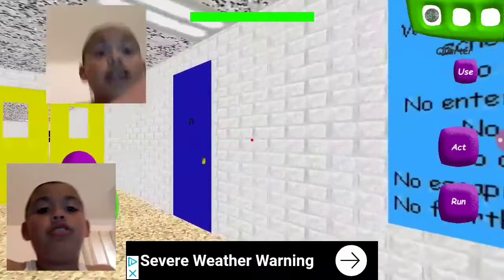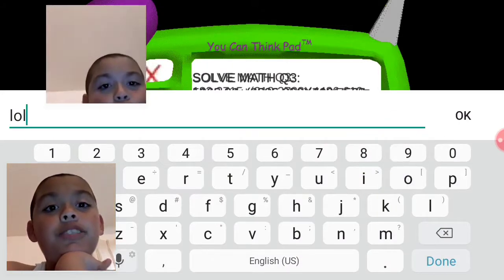I'm react to me playing BALDI BASICS